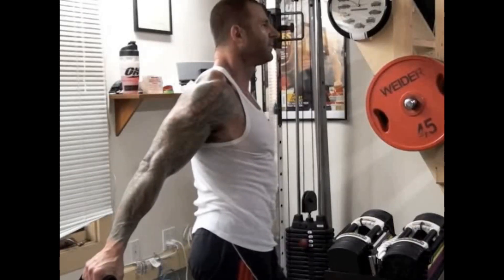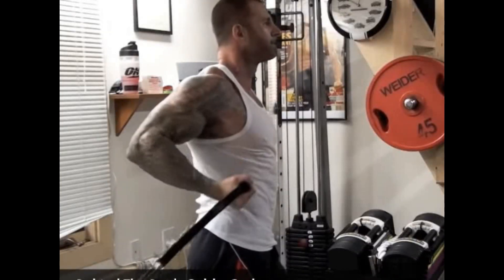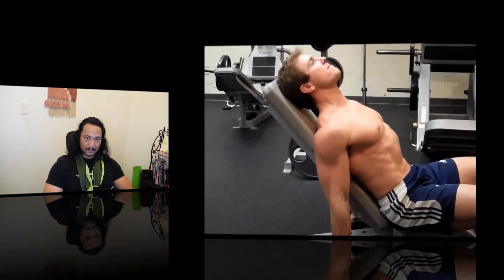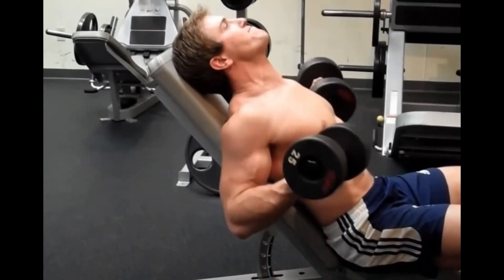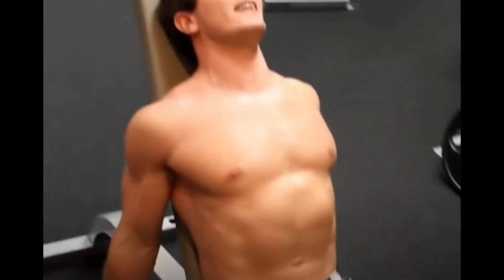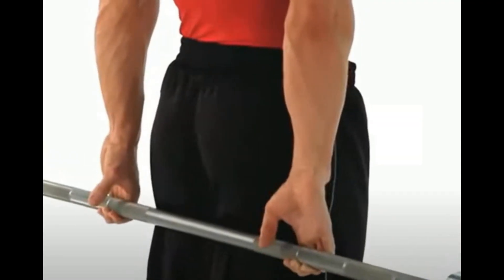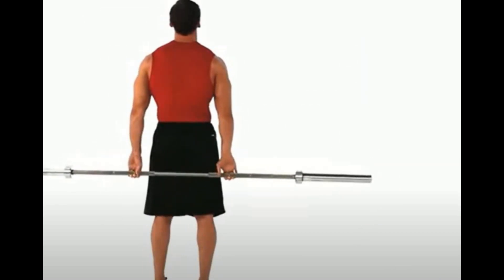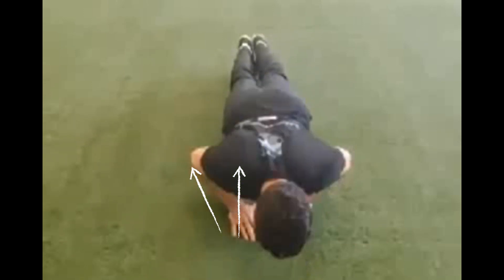Are Pushups good? | Workout Biomechanics Analysis | Biomechanics in Tamil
How to analyze an exercise using Biomechanics? Find out in this part-3.